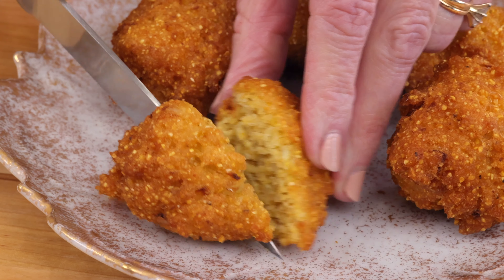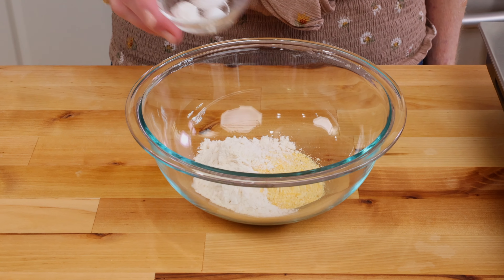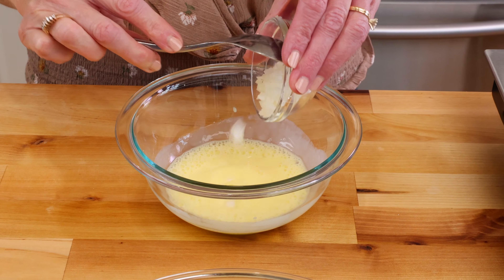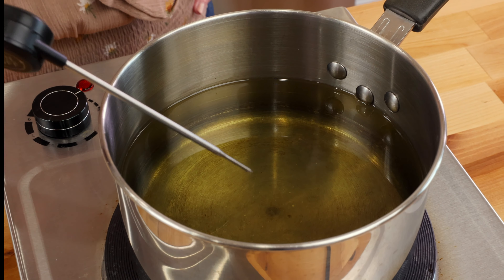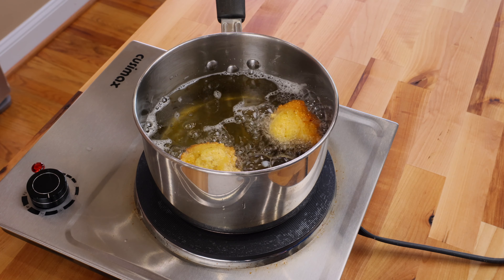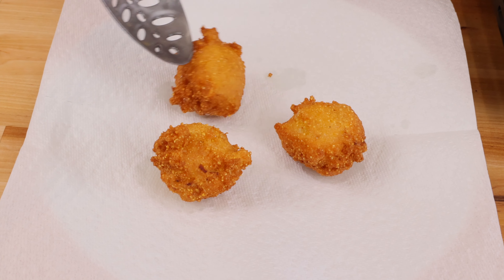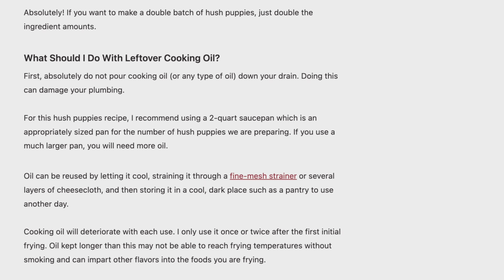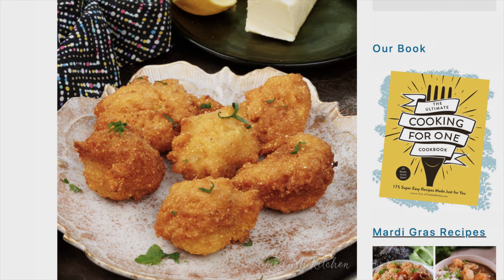Small Batch of Hush Puppies - So Easy to Make!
Easy recipe for a small batch of the best homemade hush puppies made with ground cornmeal and buttermilk. Fried to crispy perfection and ready in minutes!

🔴  INGREDIENTS
6 tablespoons cornmeal
2 tablespoons all-purpose flour
¼ teaspoon kosher salt
¼ teaspoon baking powder
⅛ teaspoon baking soda
⅛ teaspoon sugar
¼ cup buttermilk
1 large egg yolk
2 tablespoons finely chopped onions
vegetable oil

🔴  INSTRUCTIONS
1) Whisk together cornmeal, flour, salt, baking powder, baking soda, and sugar in a medium-sized bowl.
2) In a separate smaller bowl, whisk together the buttermilk and the egg yolk. Then, stir in the chopped onions.
3) Pour the wet mixture into the cornmeal mixture and stir until combined. Set the bowl aside.
4) In a deep 2-quart saucepan over medium heat, add enough oil to come halfway up the sides of the pot. Heat the oil to 350°F.
It is best to use a thermometer to make sure your oil is at the correct temperature.
5) Scoop the batter with a large spoon and use another spoon to push the batter into the oil. The hush puppy batter should be roughly the size of a golf ball, about 2 tablespoons each.
Make sure not to crowd the pot. In a 2-quart saucepan, I usually get 3 hushpuppies inside.
6) Turn the hush puppies frequently with a slotted spoon or tongs until golden brown on all sides, about 3-4 minutes.
7) Transfer the hushpuppies with a slotted spoon to a paper towel-lined plate to drain off the excess oil. Repeat until all of the batter is used.
8) Enjoy hot.

🔴  Expert Tip
A) This recipe moves fast so be sure to have all of your ingredients ready before starting.
B) Don't over mix the batter. It's okay if the batter is a little lumpy. Keeping the batter slightly lumpy is ideal for making perfect southern hush puppies!
B) I strongly encourage you to use a candy or food thermometer to maintain the correct temperature for frying, which is 350°F. Frying at the right oil temperature is so important. If the oil is too hot, the outsides will cook before the insides. If the oil is too cool, the hush puppies start to lose their shape. This is why it is so important to use a thermometer.

FACEBOOK GROUP: Cooking For One - The One Dish Kitchen Community

Code: K5GEWQJKKEYVFCYV